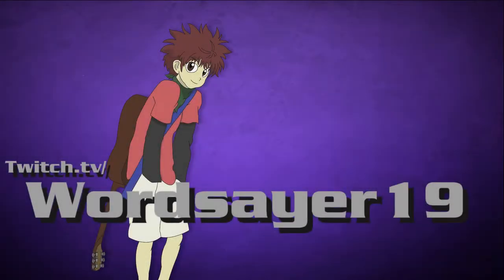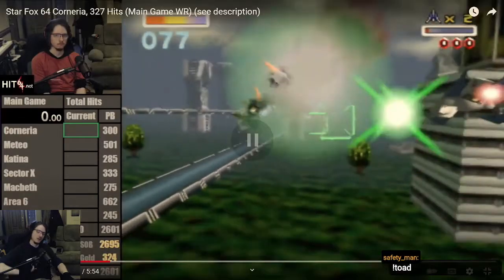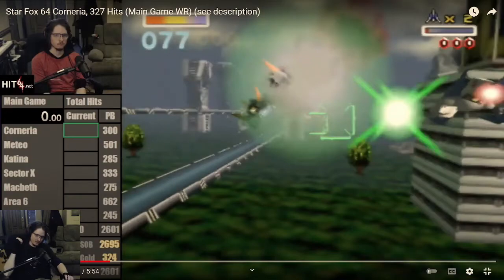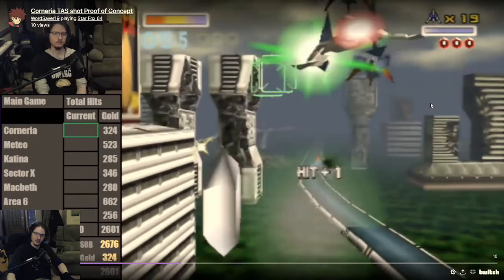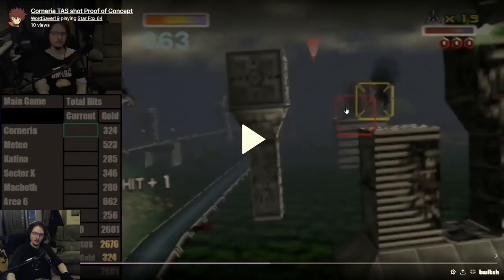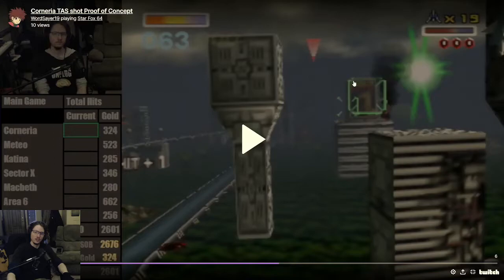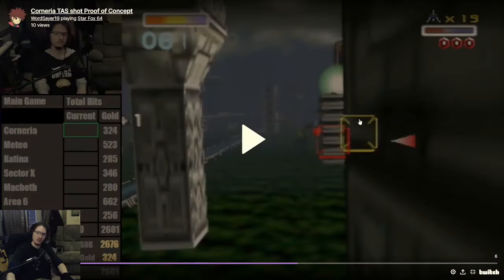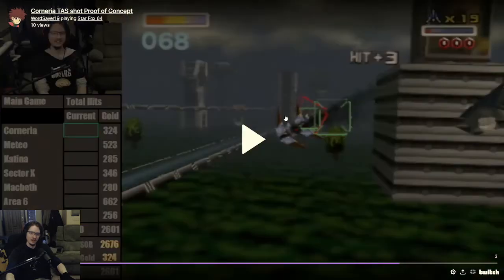SF64 Corneria "TAS Shot" Explanation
I'm super late uploading this, but this is a follow-up video to My Corneria Tutorial, explaining the one strategy I didn't use in my 327 because it was too difficult and inconsistent.